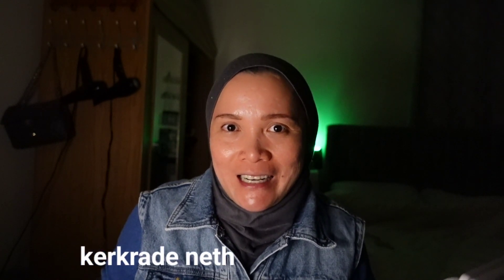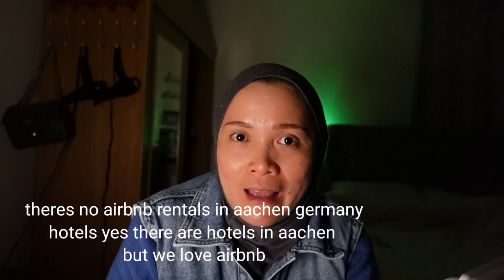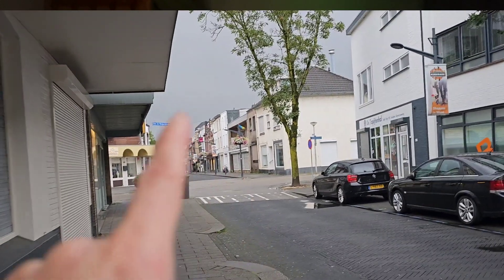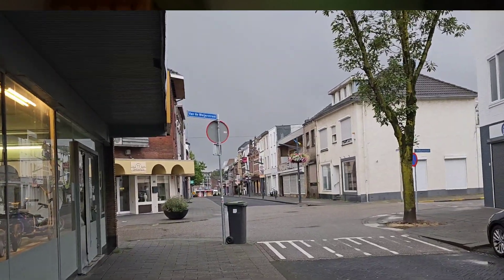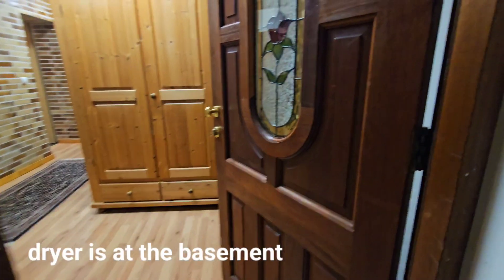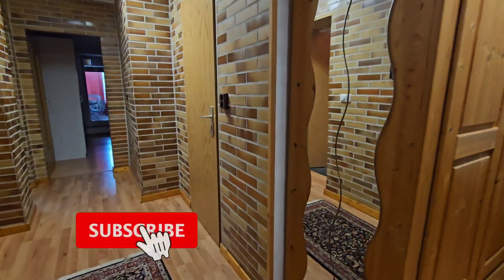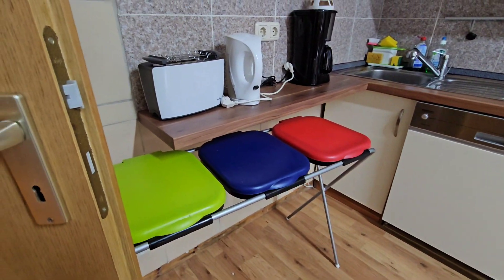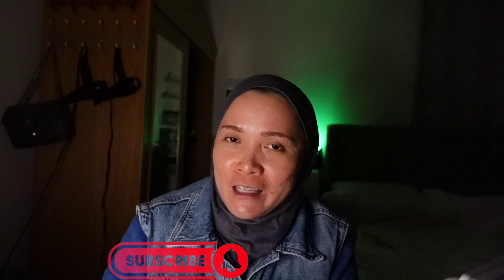We stayed in this apartment at kerkrade netherlands|Airbnb rentals in netherlands